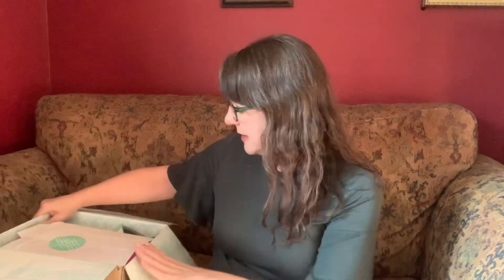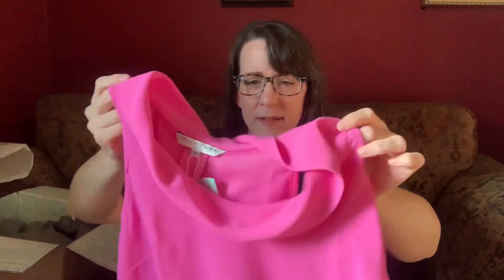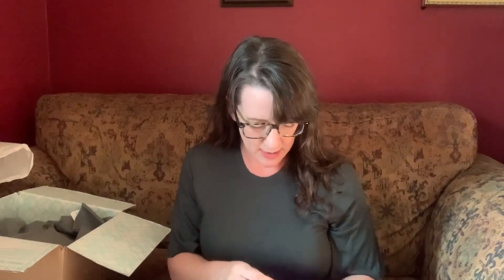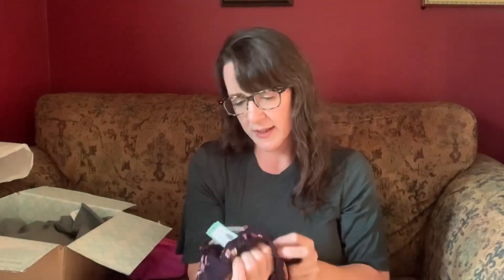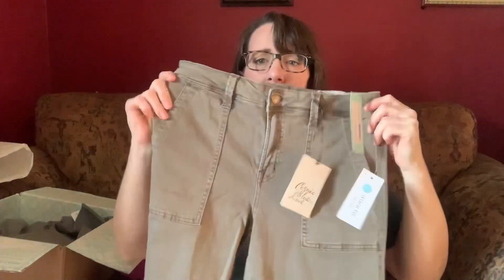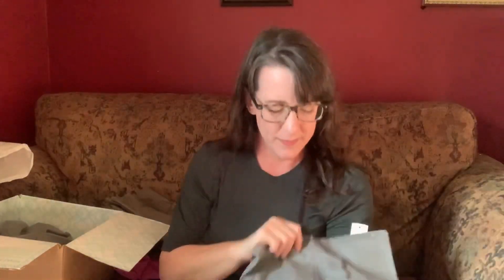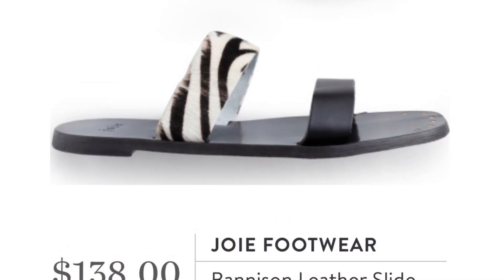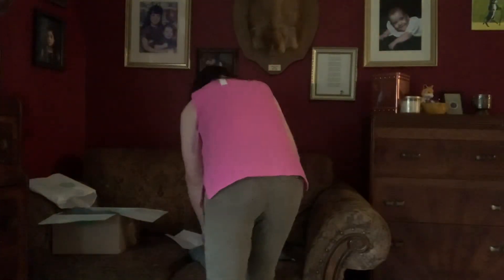March Stitch Fix Unboxing and Try-On - I’m Confused 🤷🏻‍♀️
Trigger warning for copious dust motes and squeaky shoes!
Unboxing and trying on my latest box from Stitch Fix. I’m not so sure what’s going on with this one!

Cosmic Blue Love - Cargo Pants (olive) $88
Toms - Lexie Sandals (beige) $59
Daniel Rainn - Gardenia Top (black) $68
Joie Footwear - Bannison Slide Sandal (black) $138
Trina Turk - Naples Cowl Neck Blouse (magenta) $188